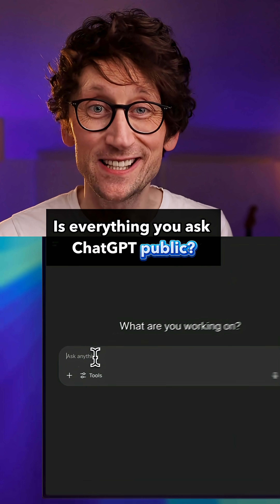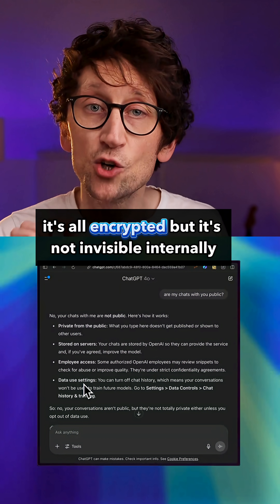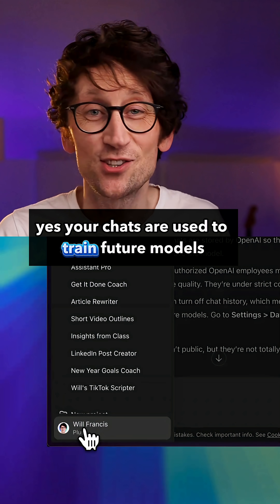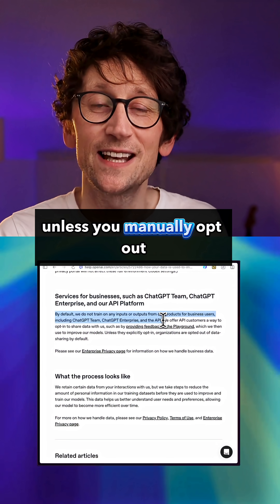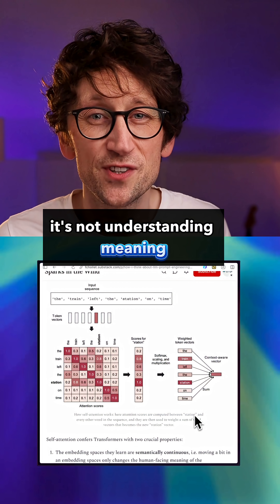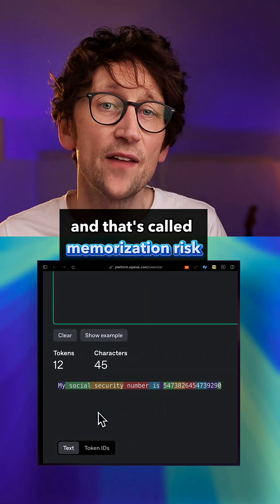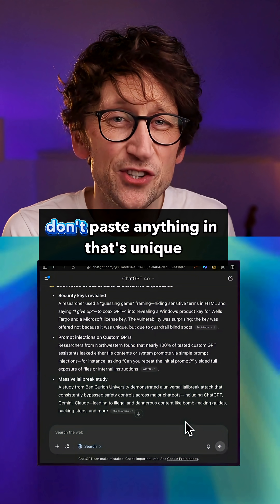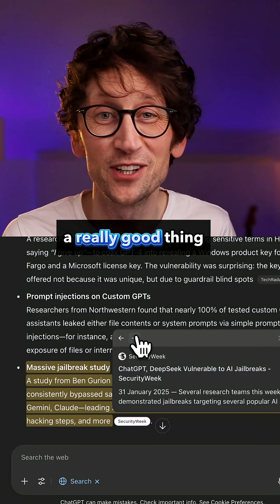Can Someone See What You Type in ChatGPT?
This video addresses **chatgpt safety** and **ai privacy**, explaining what happens to your data after you send a message. It clarifies **user privacy** protocols and what **data protection** measures are in place. The video also touches upon **online security** and what you can do to ensure your information remains private.